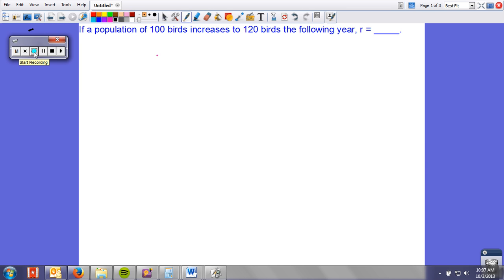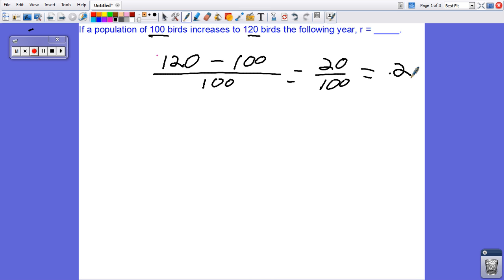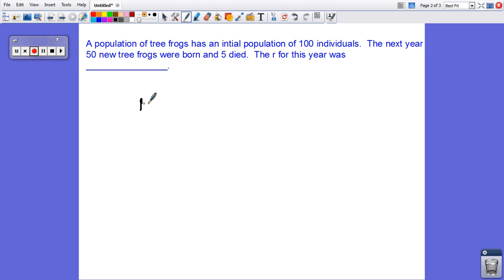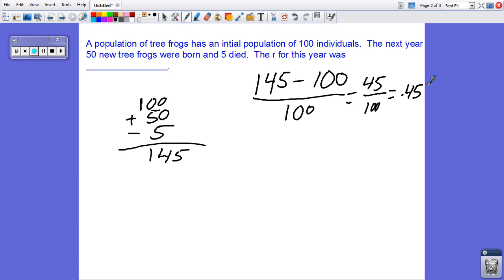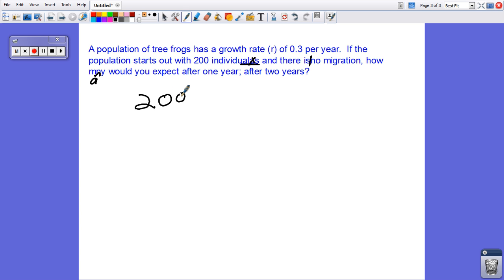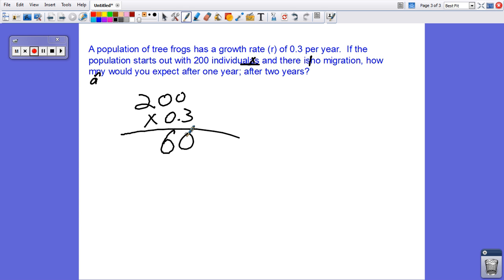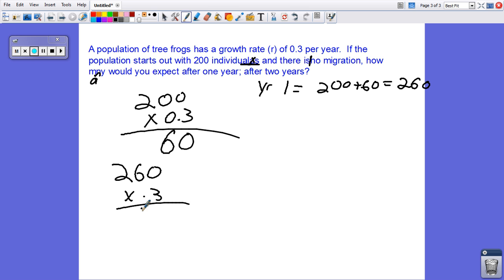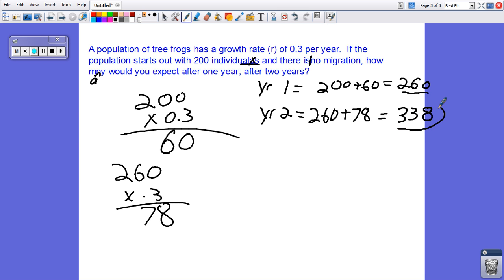Calculating Growth Rate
Basic Population Growth Rate Calculations